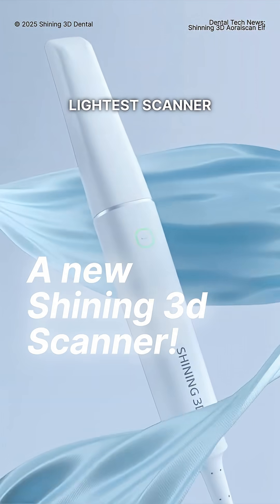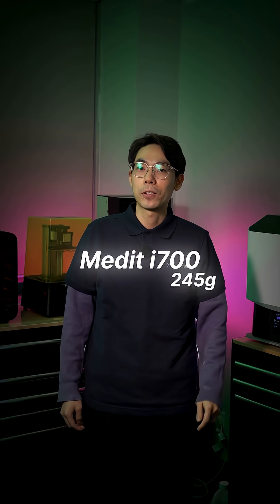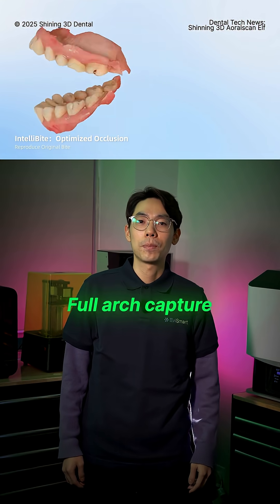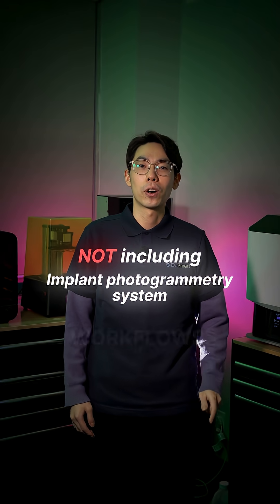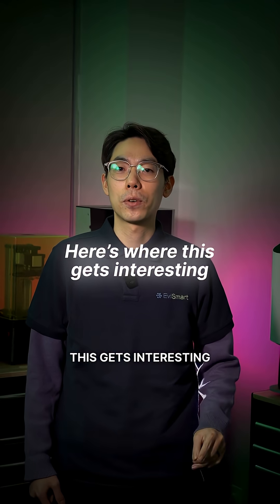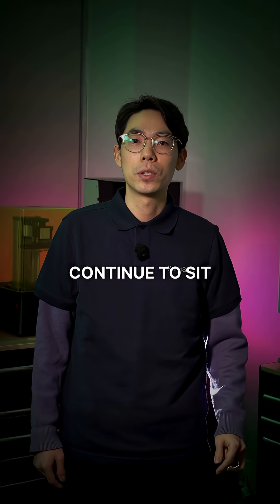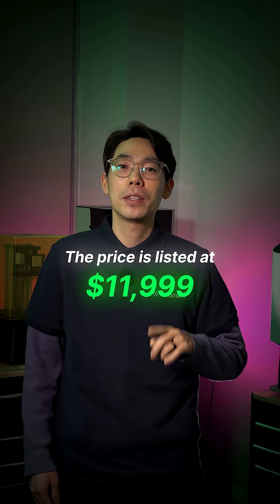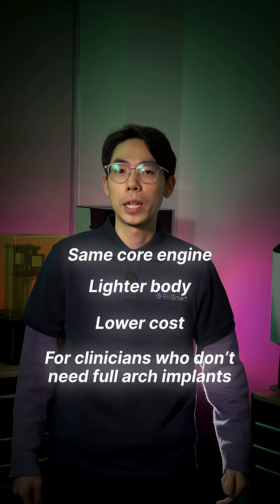The Lightest Intraoral Scanner on the Market 👀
@SHINING3DDental just dropped their lightest intra-oral scanner yet — the Aoralscan Elf, at a very competitive price point. ✨

It uses the same proven scanning engine as the Aoralscan Elite, delivering true-color, high-resolution full-arch scans with stable frame rates. Plus, tools like IntelliBite and the Intelligent Plaque Management Suite bring AI-driven occlusion capture and next-level hygiene diagnostics.

BUT, the Elf does NOT include the implant photogrammetry (IPG) system, so it’s not geared for full-arch implant cases.

If you’re mainly doing aligners, diagnostics, restorative work or general restorative/ortho workflows, this scanner could be a perfect fit.